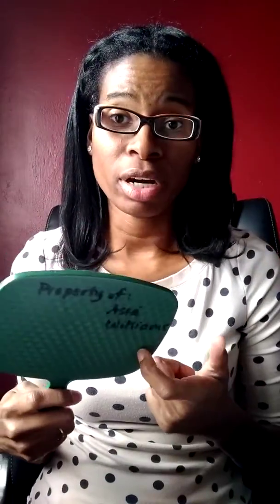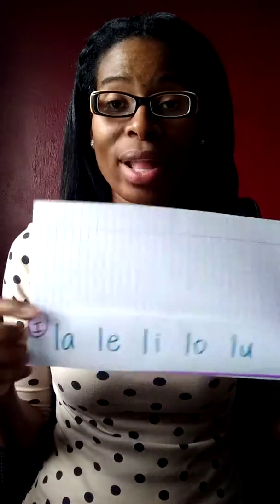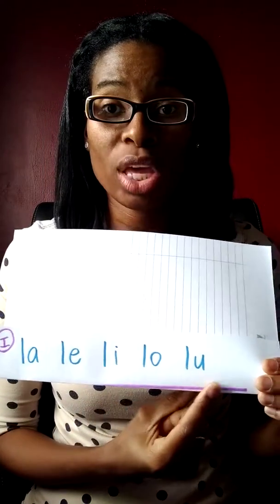How to do Speech Therapy: T, D, and L sounds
This video is for anyone who needs strategies to help a child produce the t, d, and l sounds correctly. These are some of the strategies that I use with the children I work with.

I am excited to help your child with their speech and language delays, by sharing helpful strategies with you.

Hey there! I'm Asia. I'm a wife and mother and Speech-Language Pathologist. I am the owner of Eloquent Speech and Language Therapy, a private practice for speech and language therapy.